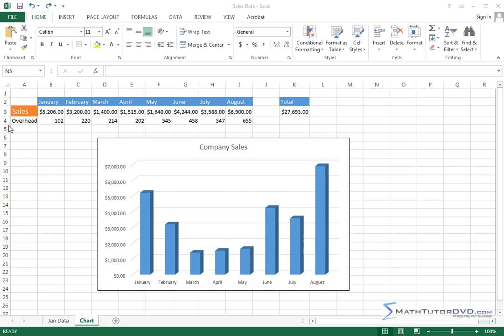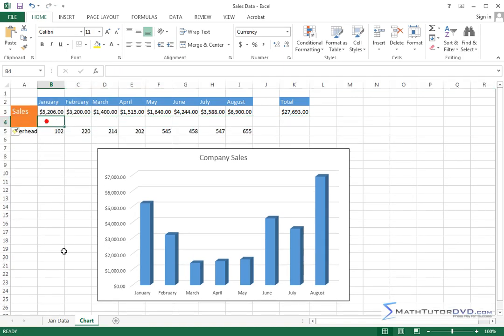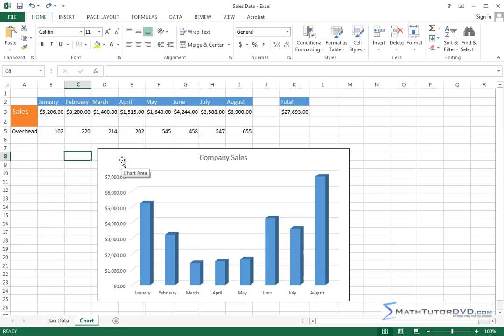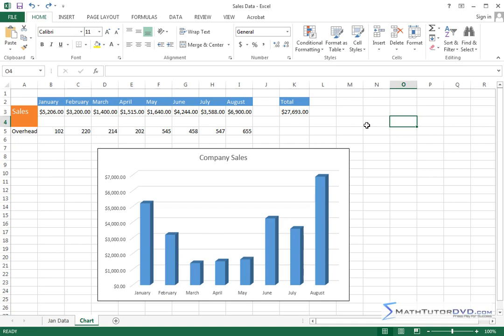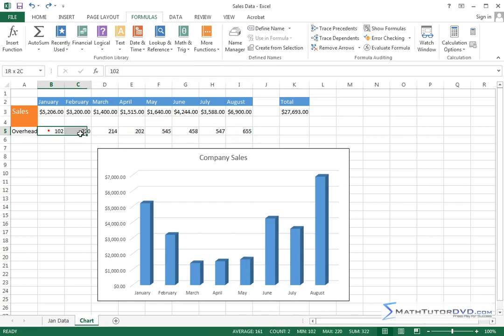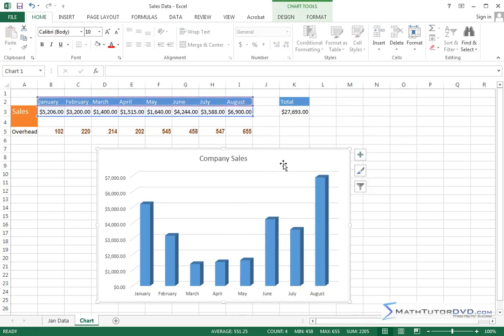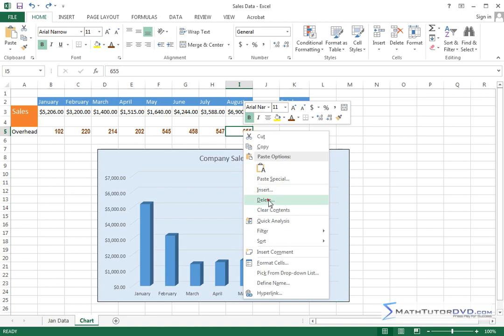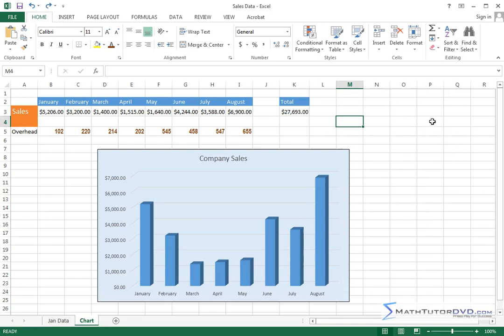07 - The Right Click Menu and Mini-Toolbar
Mastering Excel - Lesson 7 - The Right Click Menu and Mini-Toolbar